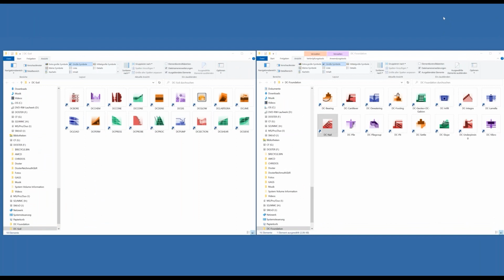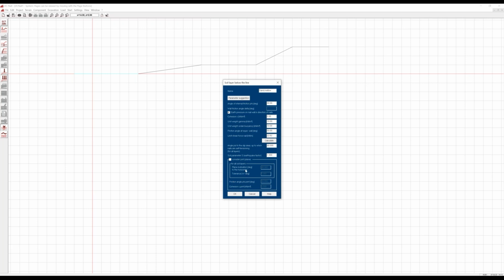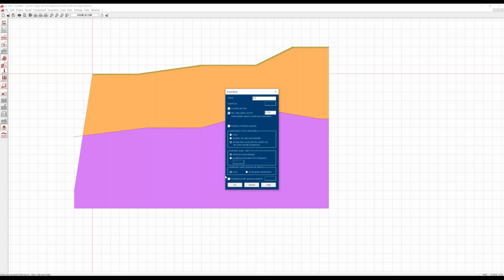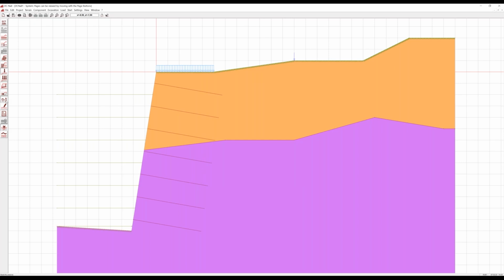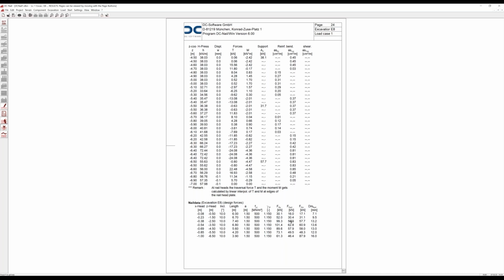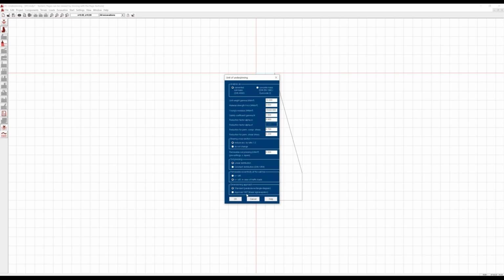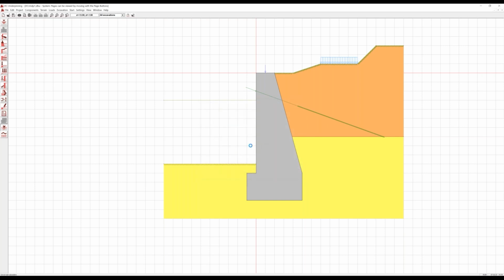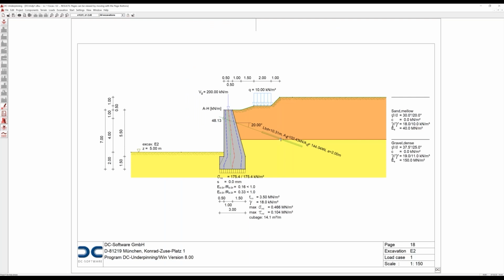DC-Nail & DC-Underpinning | An Introduction to the DC-Software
In our webinar, speaker Dr. Armin Doster will introduce you to the DC-Nail & DC-Underpinning programs.